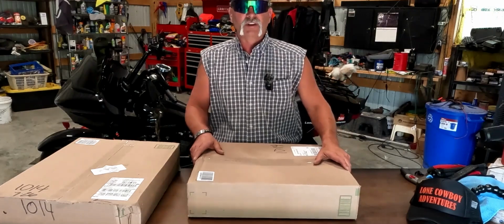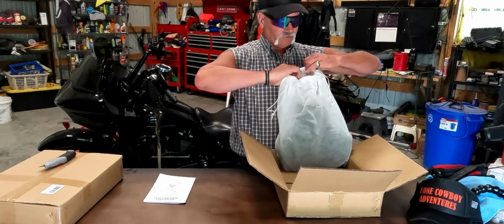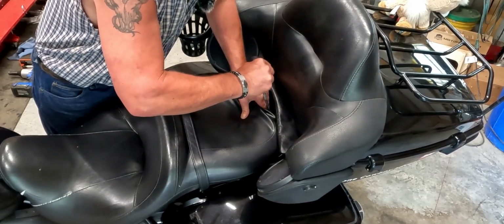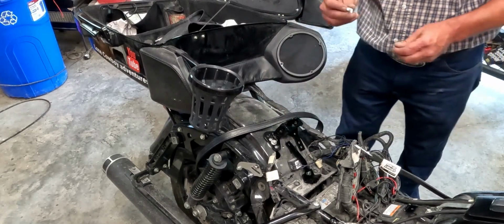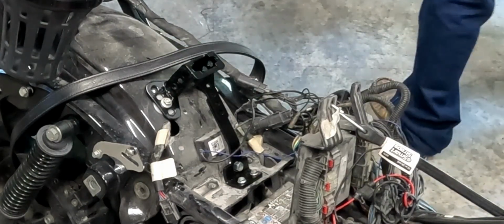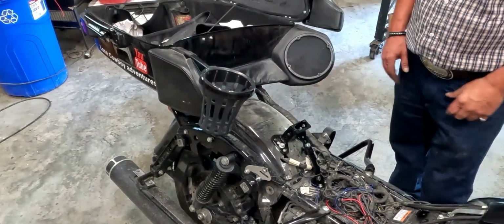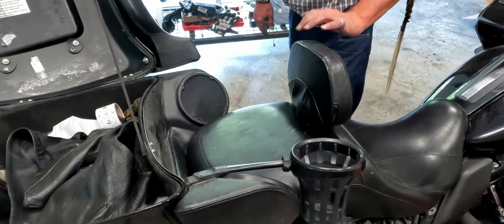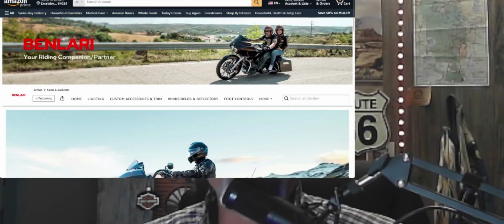Benlari X Lone Cowboy adventures | Adjustable Rider backrest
Get Ready to Ride in Comfort! 🚀

In this video, we’re thrilled to team up with Lone Cowboy Adventures to showcase our latest Rider Backrest designed to make every journey on your Harley more comfortable and enjoyable. 🌟

Join Lone Cowboy as he puts this backrest to the test on the open road, sharing his honest thoughts and real-world experience. Whether you’re planning a long ride or just want to upgrade your everyday comfort, this backrest is engineered for durability, style, and support.

🔧 Product Features:

* Ergonomic design for maximum comfort
* Easy installation with adjustable height
* High-quality materials for long-lasting use
👀 Check out the video to see how it transforms the ride experience and why Lone Cowboy recommends it for every serious rider.

💬 Got questions or feedback? Drop them in the comments below!